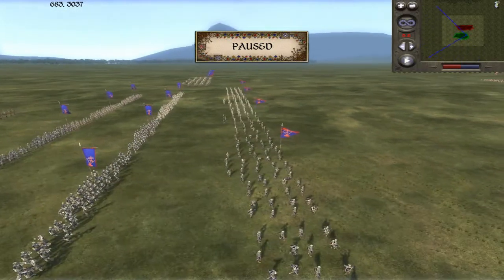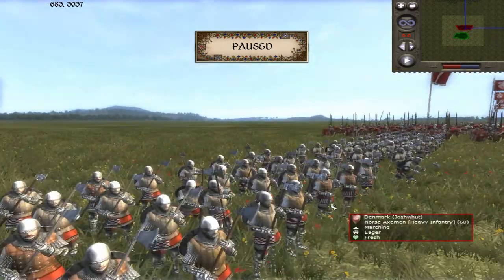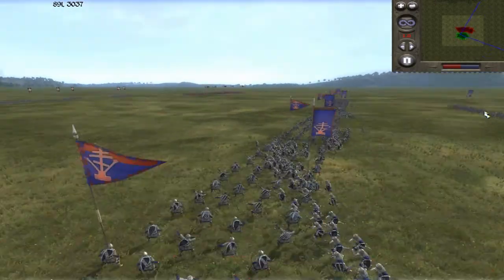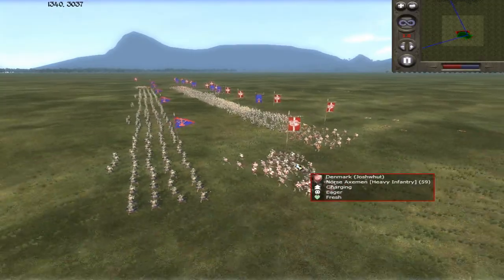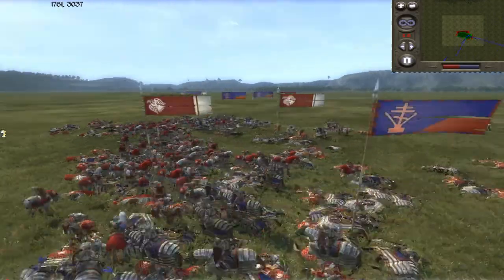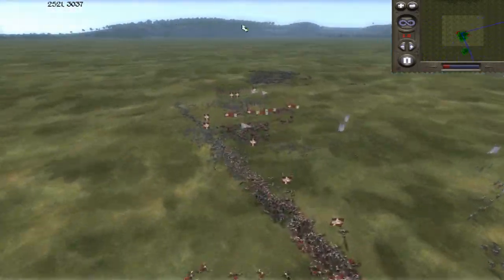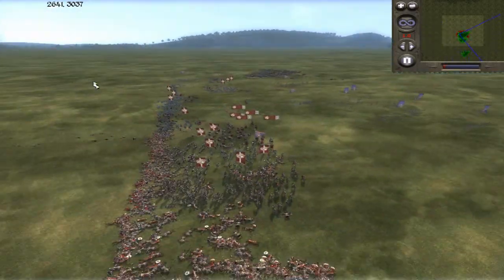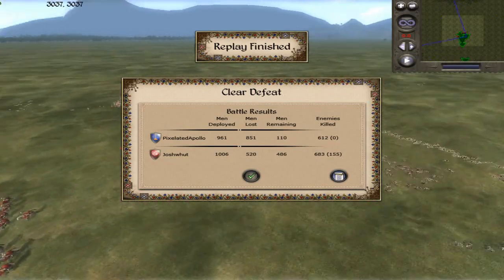Medieval 2 Total War Online Battle # 43 (1v1) - Dat Rush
1v1